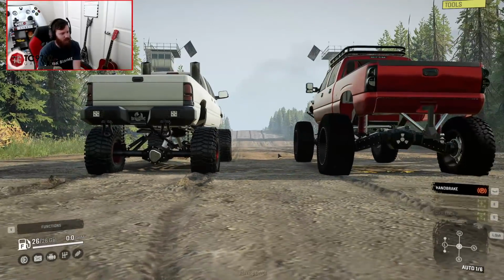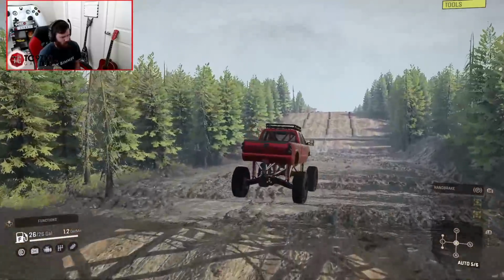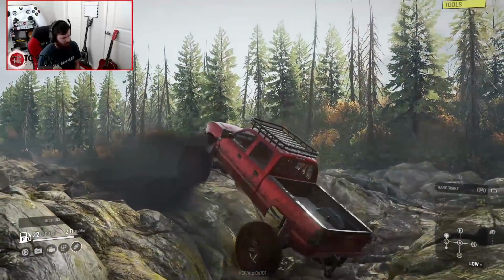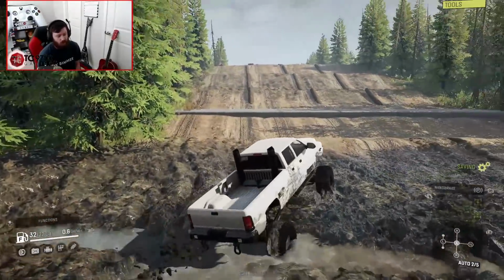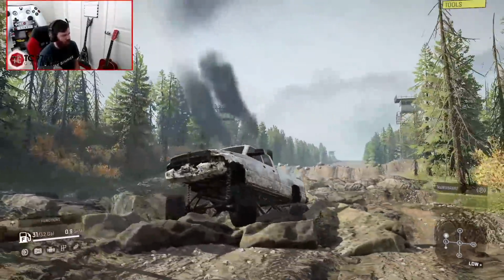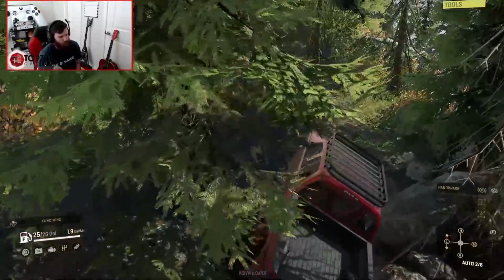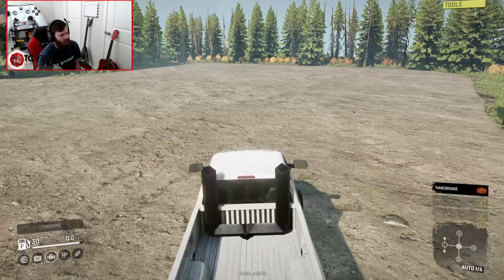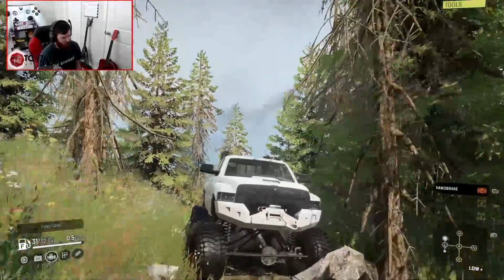SnowRunner: Cateye DURAMAX vs 2nd Gen Ram 3500! TRUCK NIGHT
SnowRunner: Cateye DURAMAX vs 2nd Gen Ram 3500! TRUCK NIGHT | TC9700Gaming

Welcome back to SnowRunner!! This time, we're going to be taking the Cateye Duramax and 2nd gen Ram 3500 out to truck night for a highly requested battle!